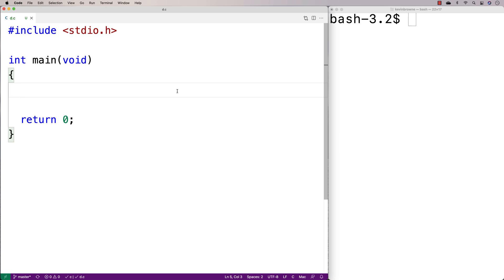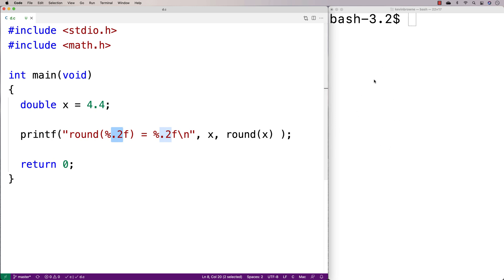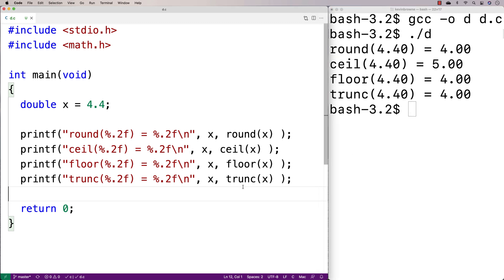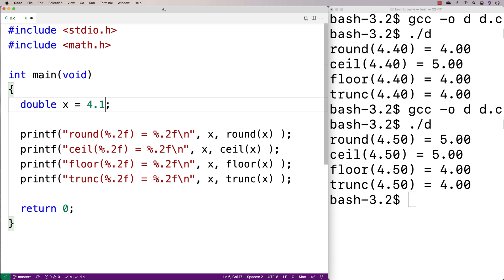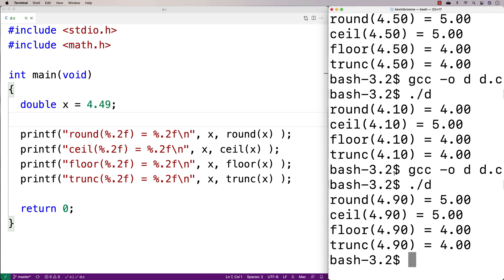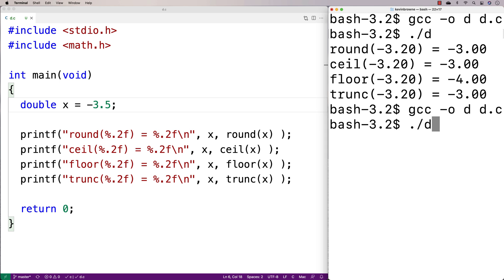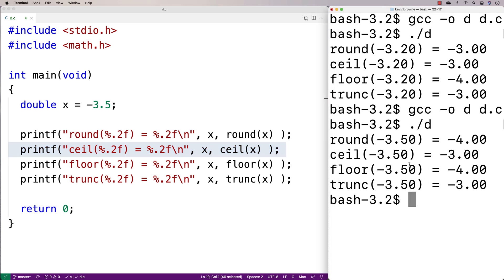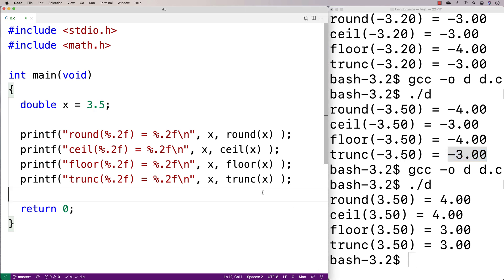round(), ceil(), floor() and trunc() double rounding functions | C Programming Tutorial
An overview of how to use the round, ceil, floor and trunc functions for rounding double values in C. Source code to build a portfolio that will impress employers!